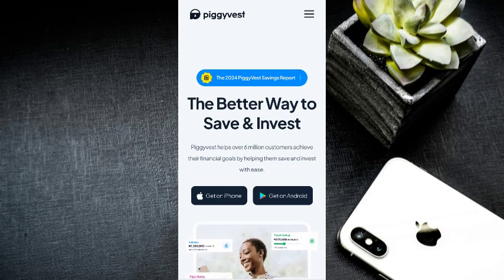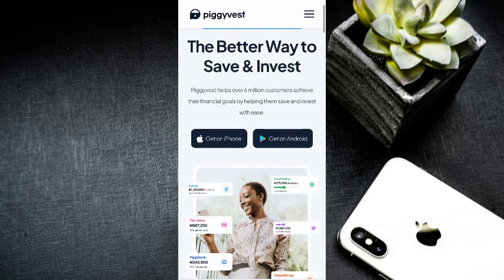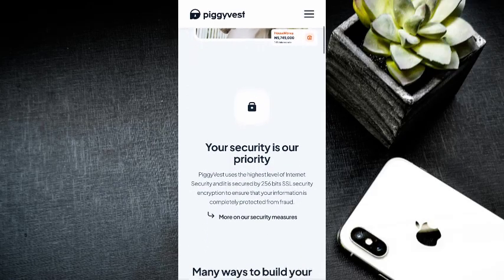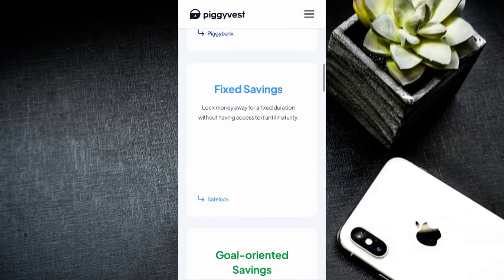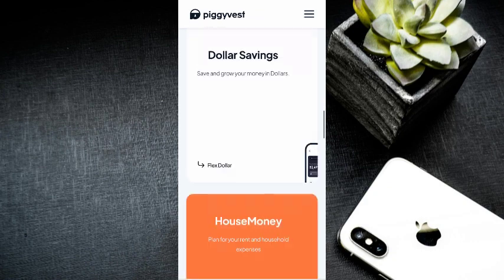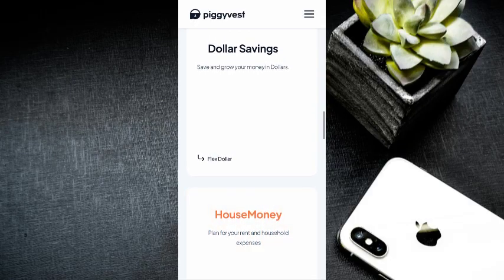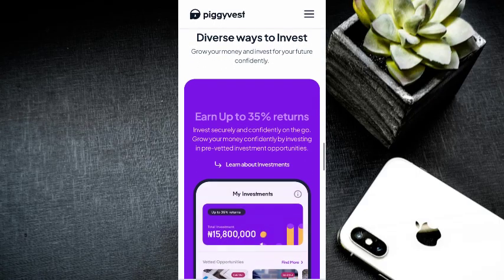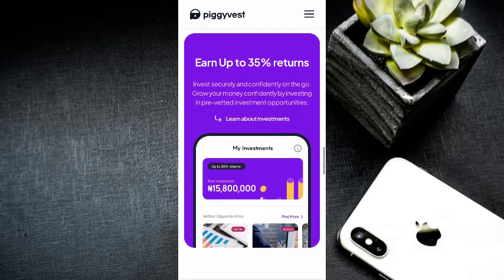Best PiggyVest Features Like SafeLock for Discipline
In This Video, you will learn about Best PiggyVest Features Like SafeLock for Discipline